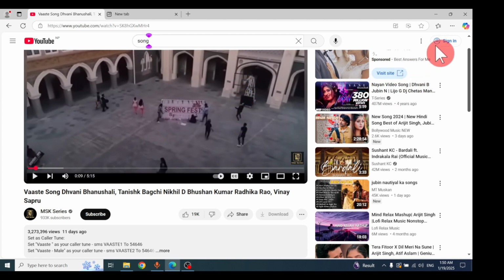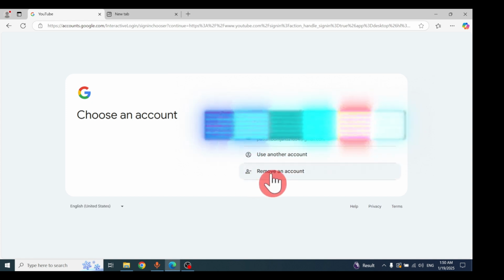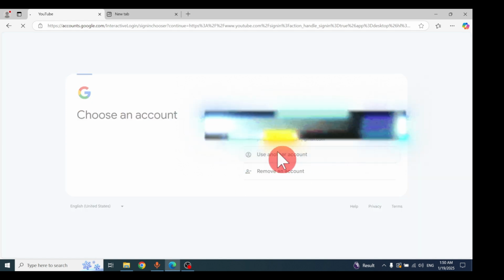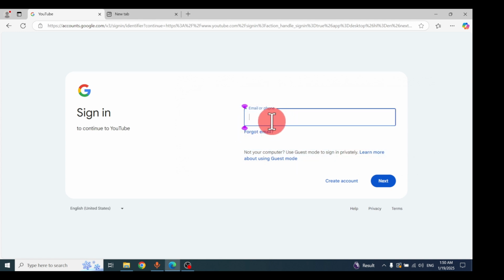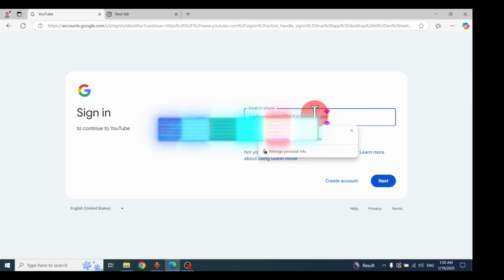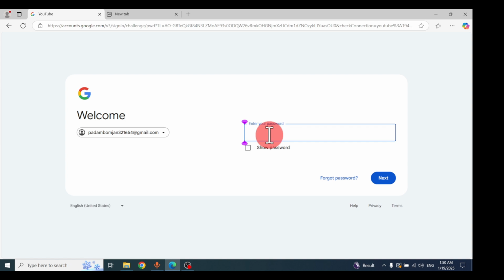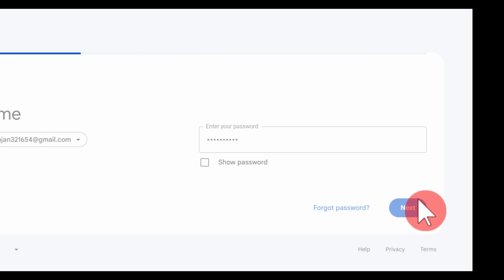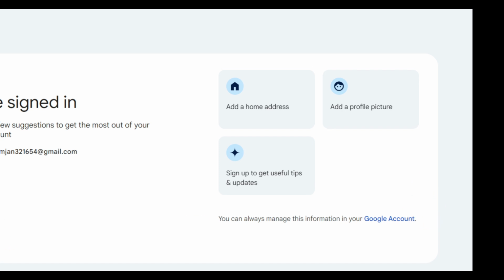Laptop Me Youtube Video Kaise Download Kare || How To Download Youtube Video In Laptop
How to Download Any Video From any Website on Chrome?
How To Download YouTube Videos In Laptop & PC - Full Guide
(EASY) How To Download YouTube Video in Laptop or PC Without Any App | Latest Tutorial
how to download youtube video directly in pc laptop ||pc laptop me youtube video kaise download kare
How to download YouTube video in PC and Laptop | YouTube video download kaise kare

Are you suffering to download Video from your favorite website. A small addition to your chrome browser can help to download your favorite videos.

Link:
Make bootable:   • How to install new os in your compute...
HOw to install new OS:   • How to install new os in your compute...
TO create restore Point:    • How to create restoration point on yo...
Other:
   • How to Get Back Missing Network Adapt...
   • How to create multiple bootable pendr...
   • Wifi Won't Connect If You. Don't Do T...